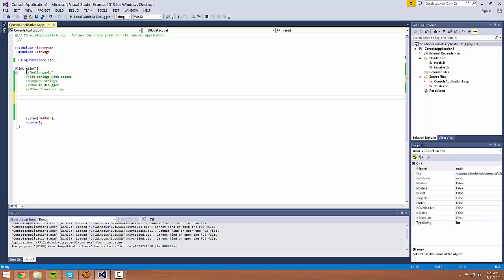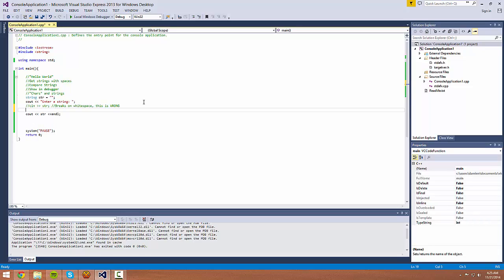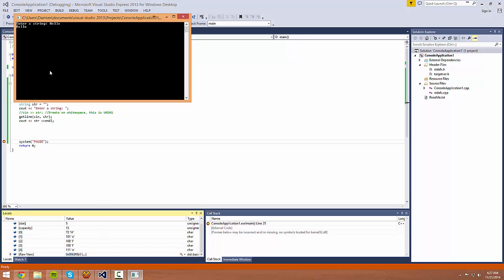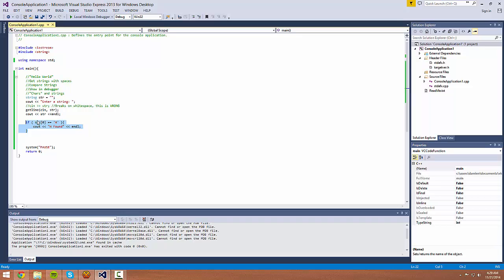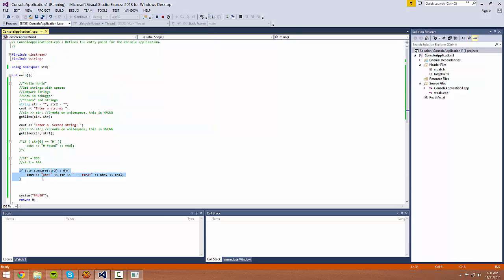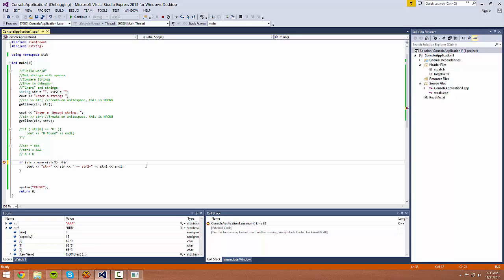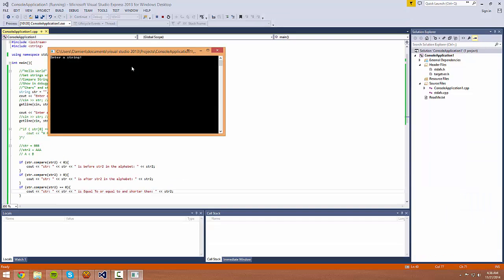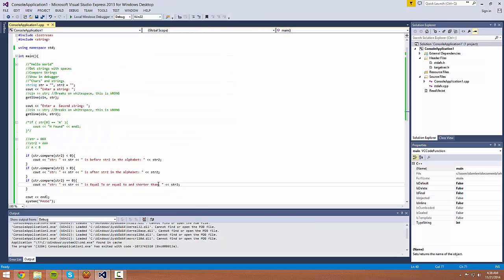BeginnersC++ Lesson 12: Working with Strings